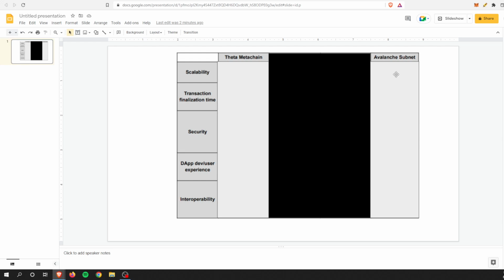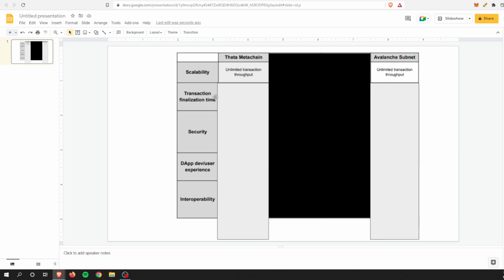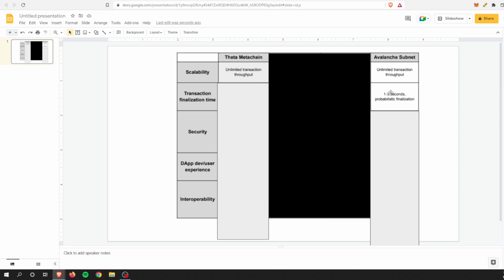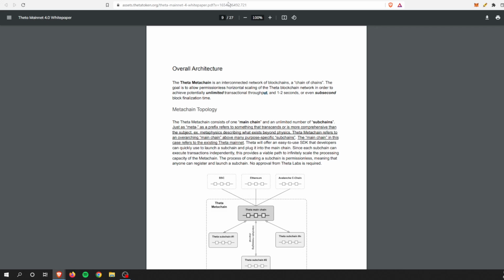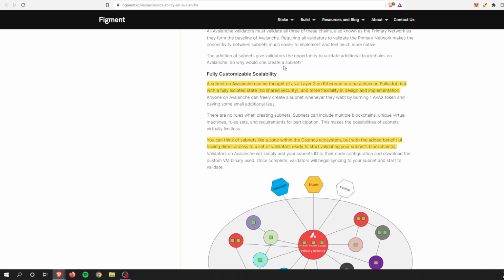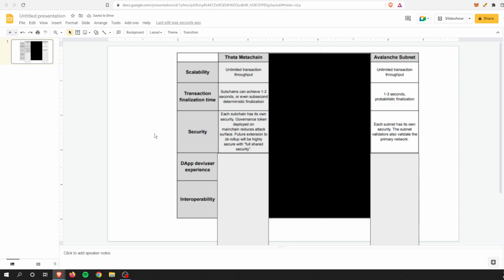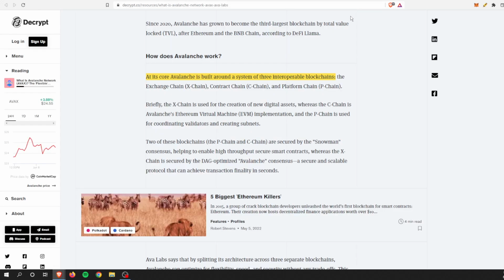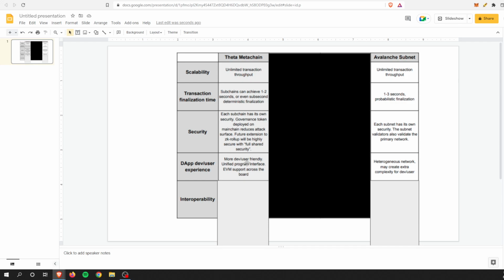Theta Metachain vs. Avalanche (AVAX). Check Out How These Two Compare!